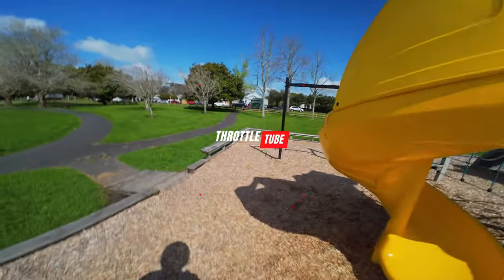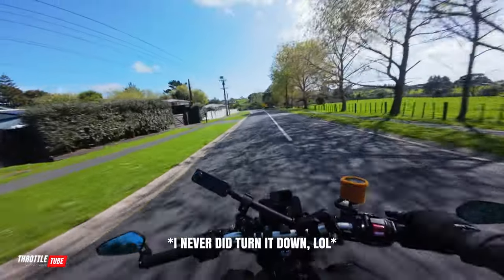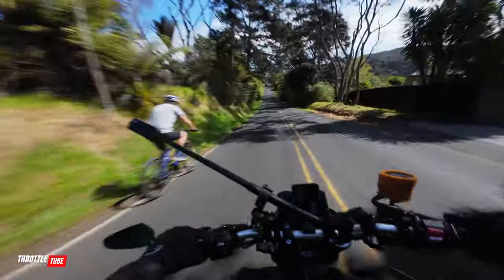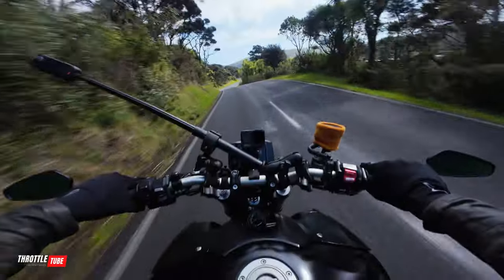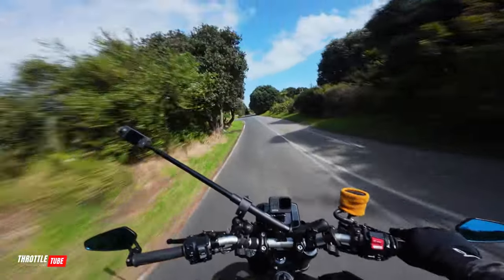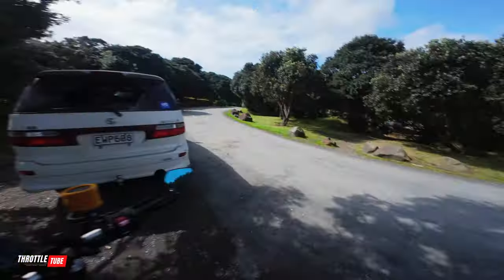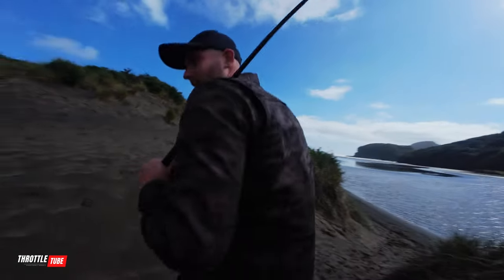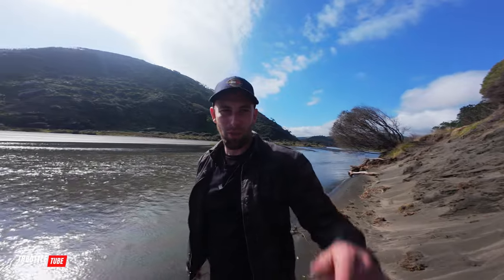Two Wheels, One Beach & A Girl | My First Real Motovlog!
Decided to try something new and take you for a little afternoon out with me and the girlfriend. Found a new beach to explore and decided to take the motorcycle!

Do let me know if you enjoyed the more motovlog style of video, and I will be sure to add them to the upload schedule.

*Everything 2 Wheels*

► *CHAPTERS*
00:00 - Intro
00:50 - Today's Topic
01:20 - Riding A Passenger
03:20 - POV: You Live In New Zealand
03:46 - You Are Here!
04:18 - Future Content
05:26 - To The Beach...
06:54 - Te Henga
07:08 - Outro/Subscribe!